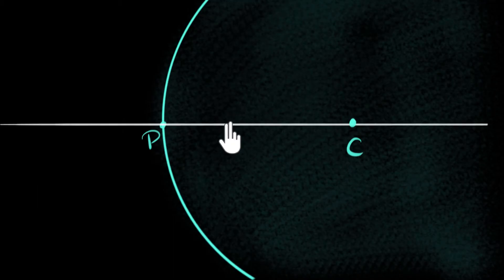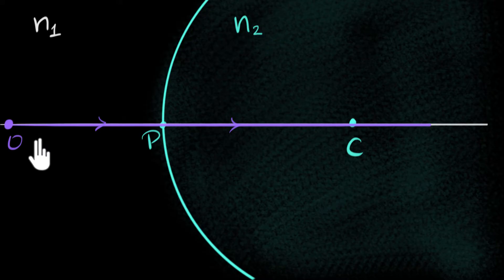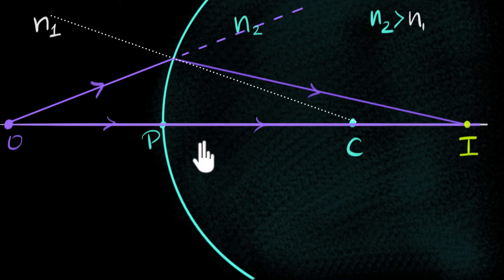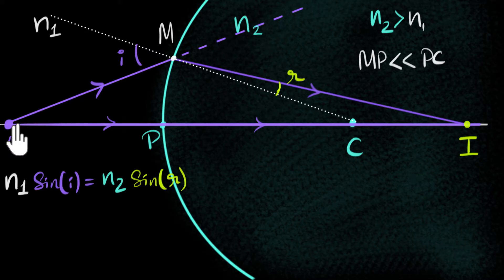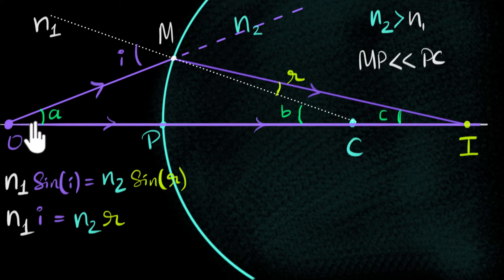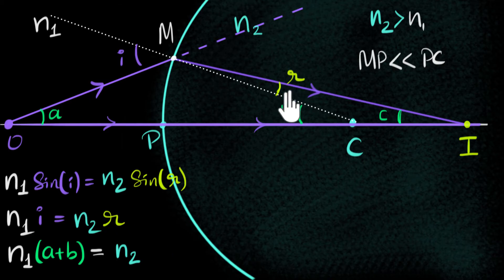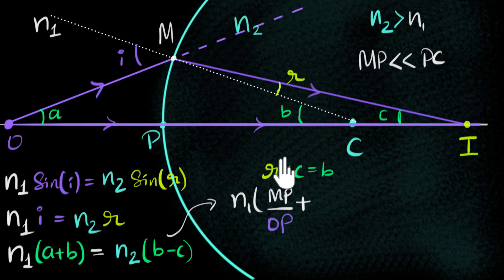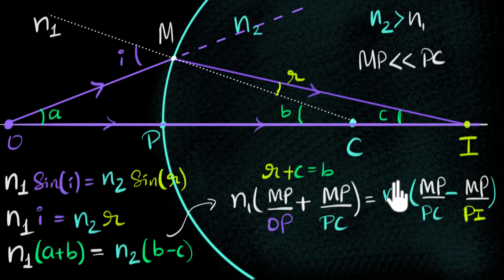Curved surface refraction formula | Class 12 (India) | Physics | Khan Academy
Let's derive a formula connecting object distance (u) and image distance (v) for refraction at a curved surface.